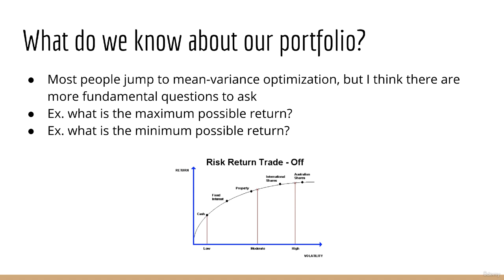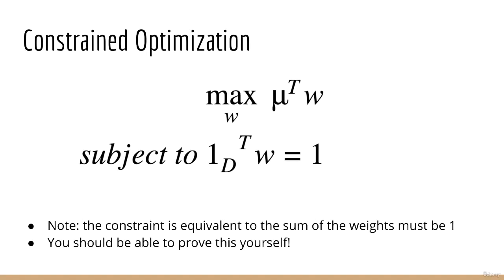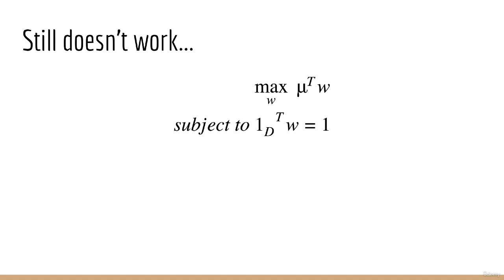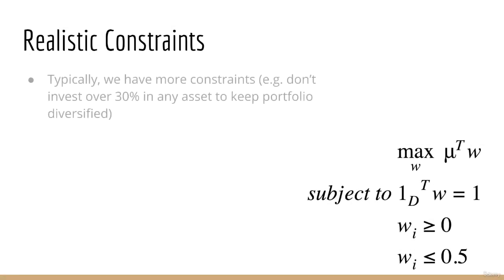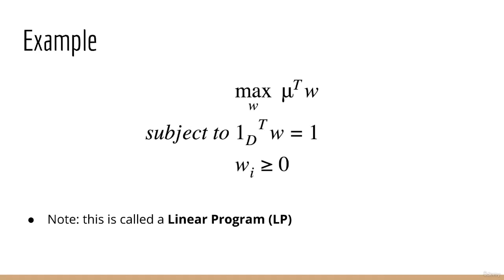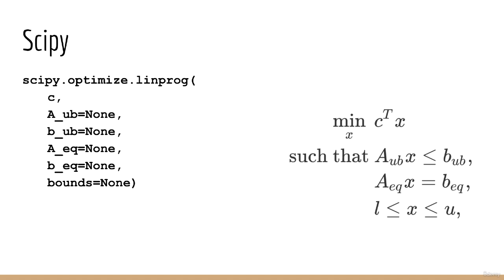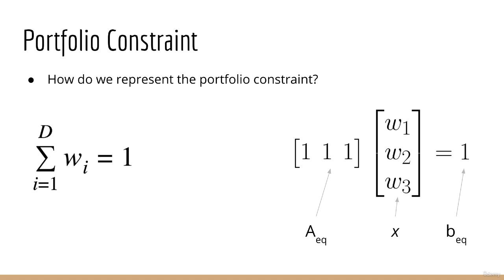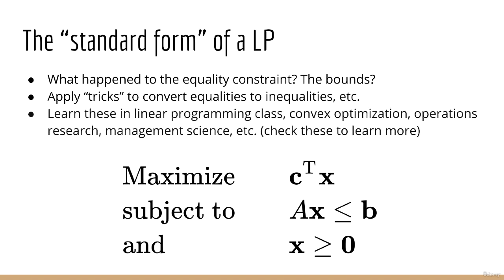4.9. Maximum and Minimum Portfolio Return